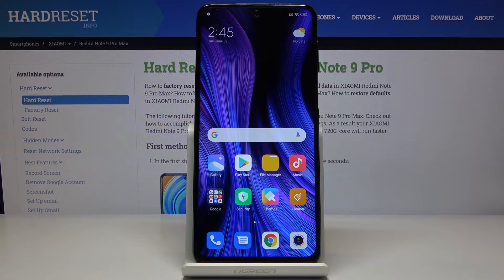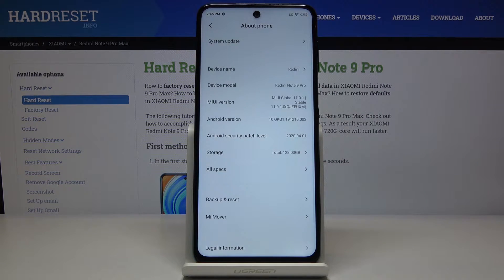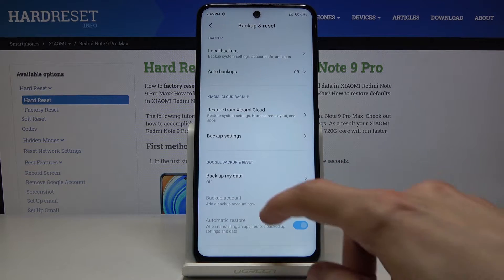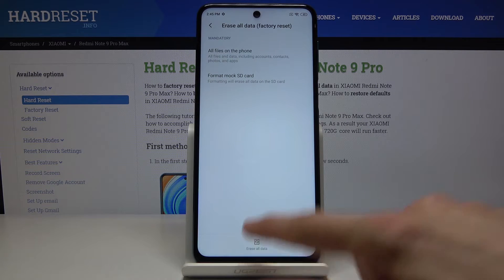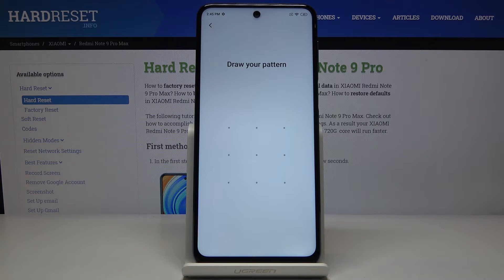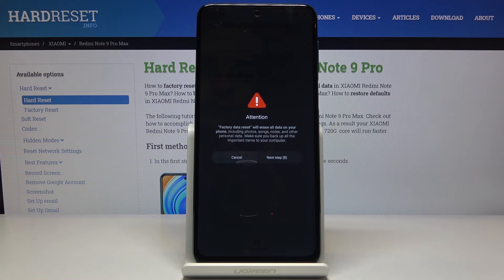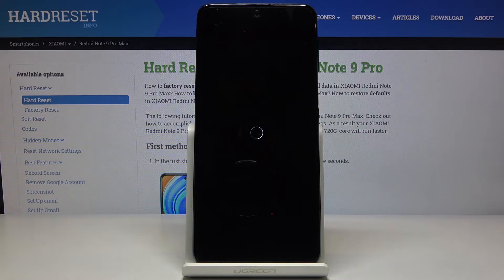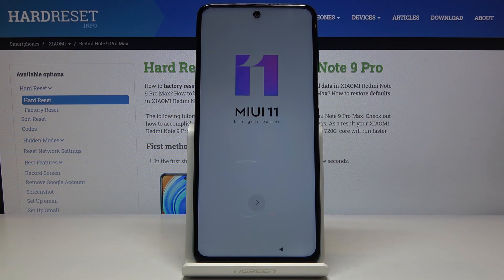Factory Reset XIAOMI Redmi Note 9 Pro – Wipe Data / Restore Defaults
Learn more info about XIAOMI Redmi Note 9 Pro:
Is your Xiaomi Redmi Note 9 Pro running slowly? No worries, we’ve got a solution! Let’s watch above video and learn how easily you can do a hard reset operation and restore Xiaomi settings! Follow all shown steps and successfully perform hard reset operation. Remember about a backup – all deleted files will be irreversible.

How to hard reset XIAOMI Redmi Note 9 Pro? How to factory reset XIAOMI Redmi Note 9 Pro? How to master reset XIAOMI Redmi Note 9 Pro? How to wipe data in XIAOMI Redmi Note 9 Pro? How to restore defaults in XIAOMI Redmi Note 9 Pro? How to remove pattern lock in XIAOMI Redmi Note 9 Pro? How to format XIAOMI Redmi Note 9 Pro? How to remove data from XIAOMI Redmi Note 9 Pro?